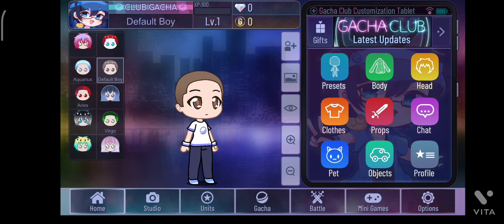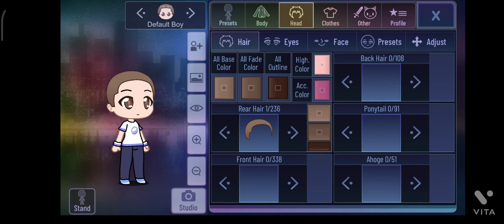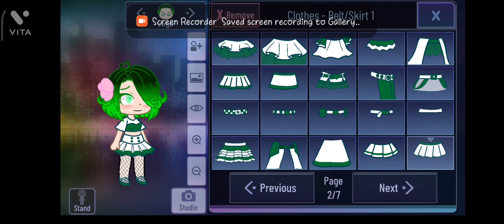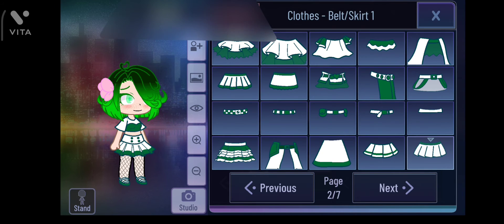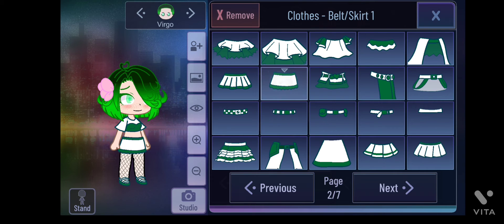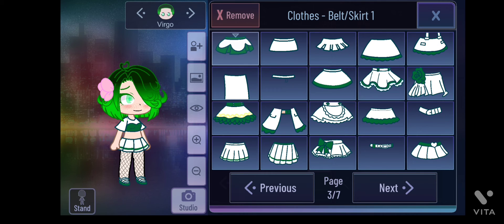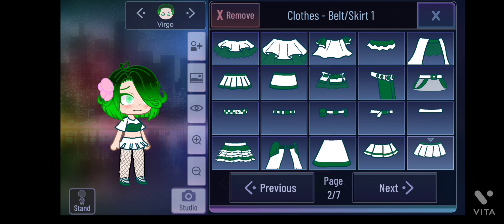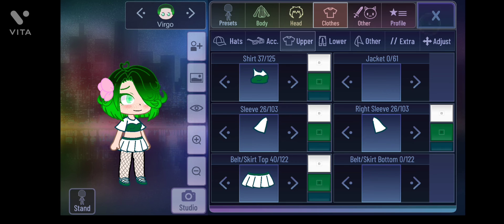Making zodiacs into ocs Ep3 ♑Capricorn♑ I also changed a bit in Virgo